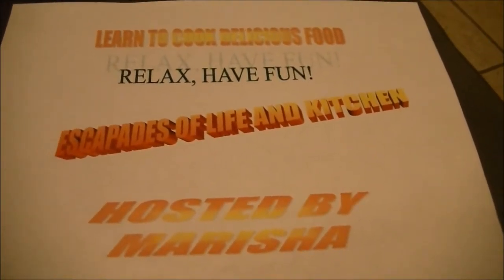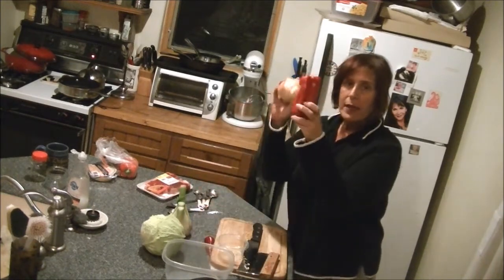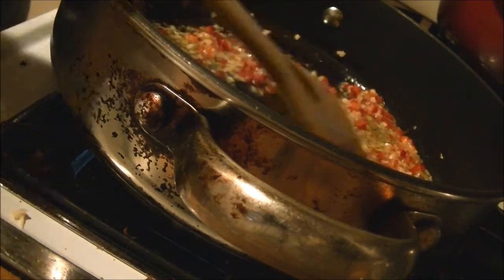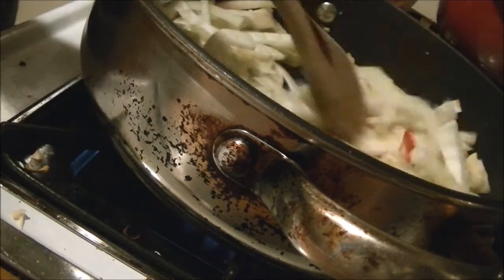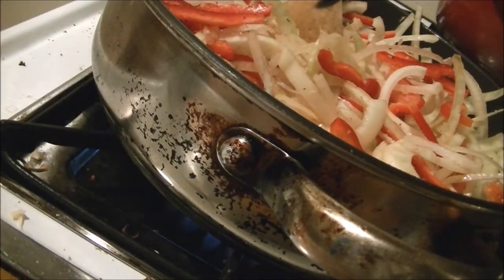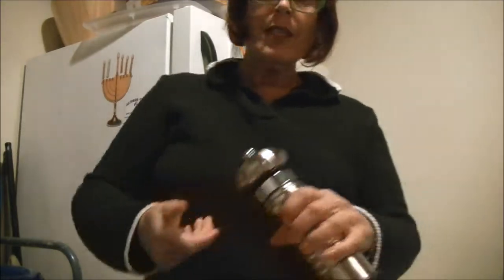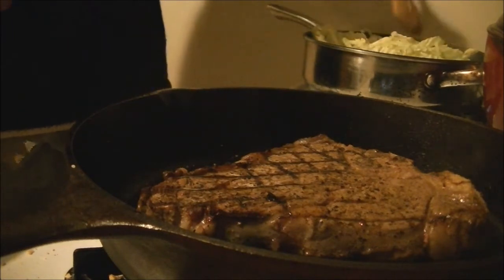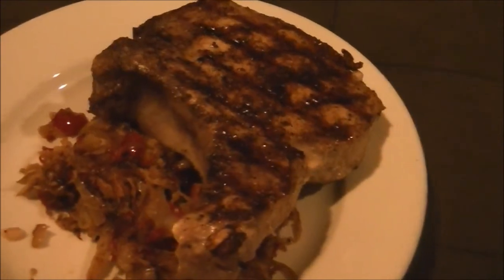20 Minutes to Perfect Steak Dinner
Cooking steak with PERFECT grill marks!!  Together with sauteed peppers, onions, and more...